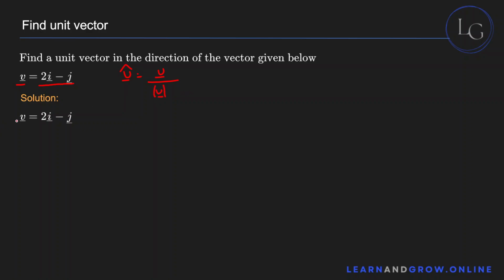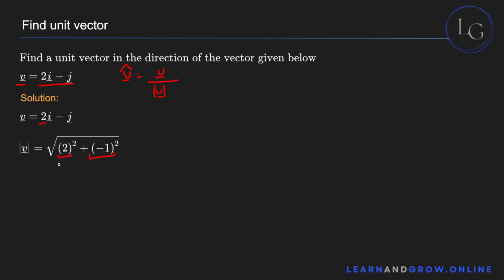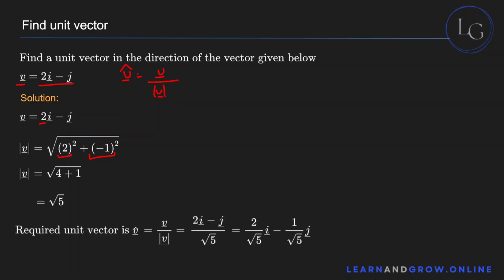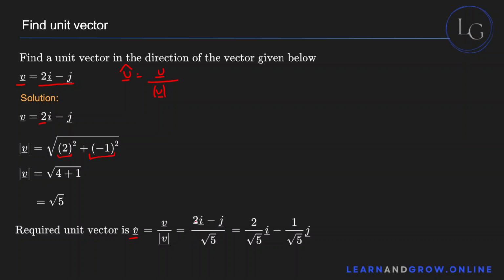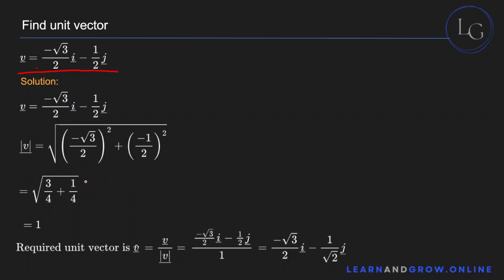How to Find Unit Vector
Welcome to the Class 11 & 12 Math Basics series!
In this video, we will guide you through the process of finding a unit vector, a key concept in vector mathematics, using simple language and clear visuals. We will explain the meaning of a unit vector, how it is used in mathematics and physics, and how you can easily find it from any given vector.

🔍 What You’ll Learn in This Lesson:
✅ What is a unit vector and why it’s important
✅ The concept of unit vector as a vector with a magnitude of one
✅ How to convert any vector into a unit vector
✅ How to represent a unit vector in terms of direction
✅ Step-by-step guide to finding unit vectors without formulas
✅ Visual examples to understand unit vectors better
✅ The role of unit vectors in physics and geometry
✅ Relationship between a unit vector and the direction of vectors
✅ Easy-to-understand examples to reinforce learning
✅ Quick recap to help you revise the concept for exams

💡 This video is perfect for Class 11 and 12 students looking for clear and easy-to-understand explanations of vectors. Whether you're preparing for CBSE, ICSE, or State Board exams, understanding unit vectors is key for vector analysis in geometry and physics.

🎯 This lesson avoids complex formulas and focuses on intuitive learning. It is ideal for visual learners who prefer conceptual clarity before diving into the formulas.

📥 If any extra resources, notes, or practice questions are available, you’ll find them in the video description below.
🚀 Let’s make learning vectors fun and easy!